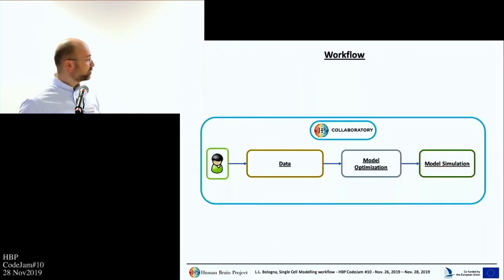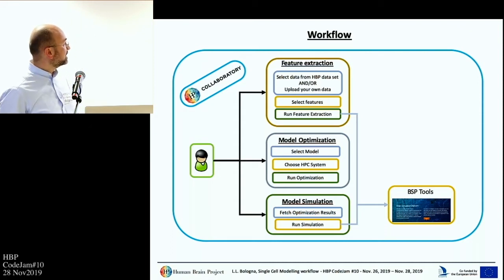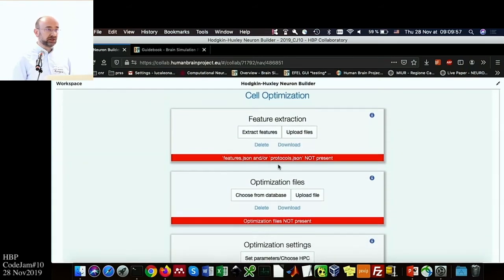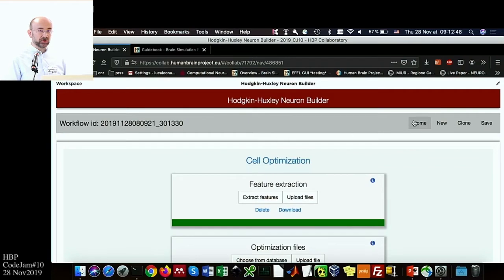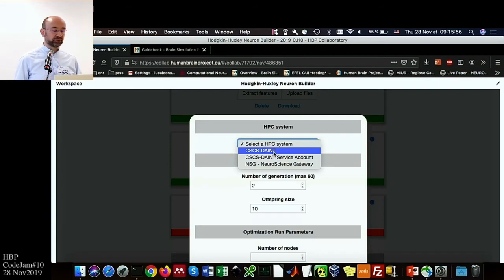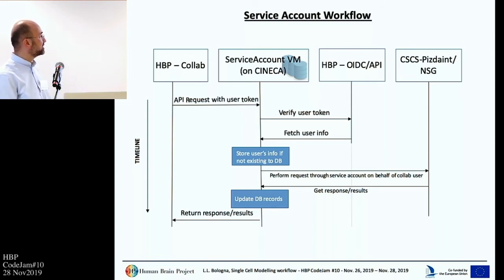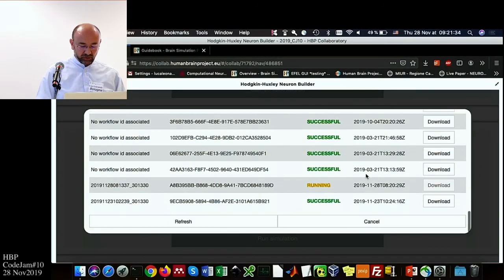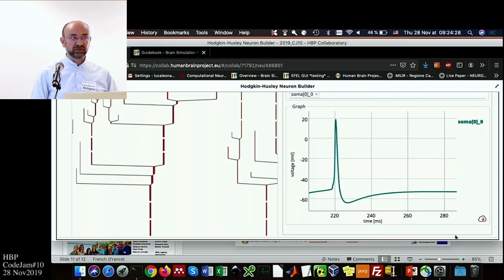Bologna Luca Leonardo - Single cell modelling workflow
Single cell modelling workflow
Speaker: Luca Leonardo Bologna, Italian National Research Council, Italy

HBP CodeJam #10 2019
EBRAINS - Integration and workflows
26 - 28 November 2019
Heidelberg, Germany

Video recorded by Heidelberg University